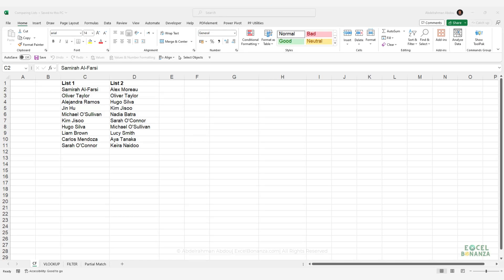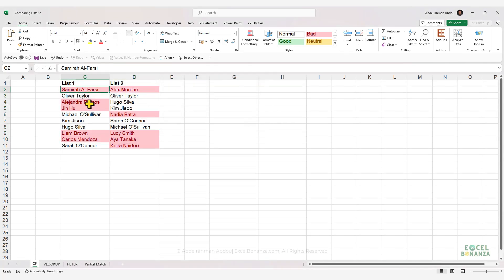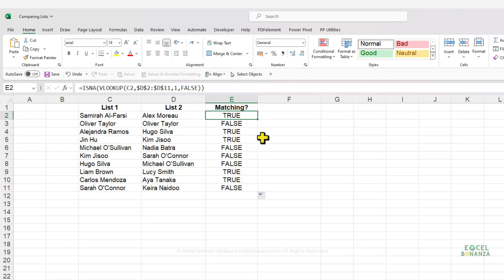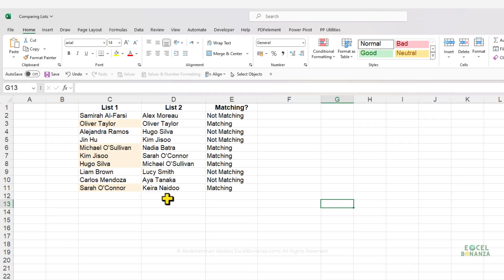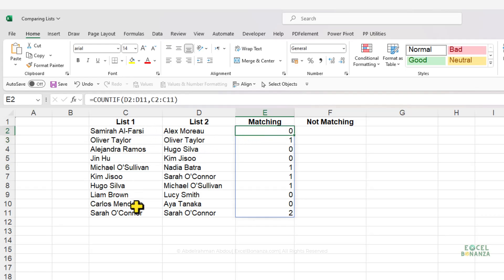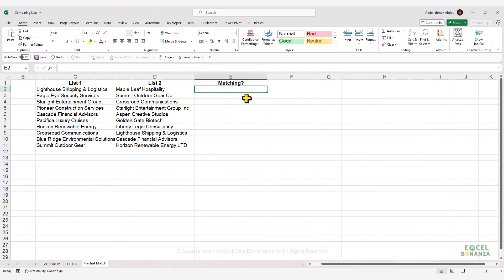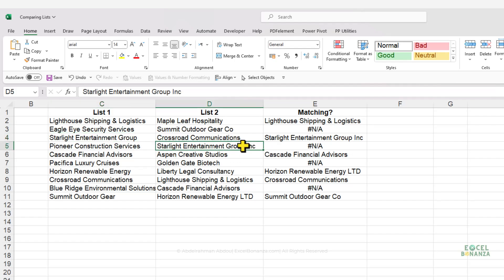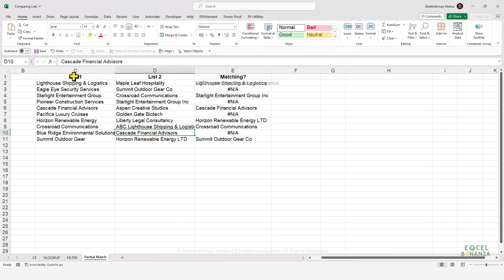How to compare two columns in excel | Compare two lists in Excel - 4 different ways!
In this video, we show four different ways to compare two columns in excel

1️⃣We show how to compare two columns in excel using Conditional formatting
2️⃣We show how to compare two columns in excel using lookup functions such as VLOOKUP
3️⃣ We show how to compare two columns in excel using the new FILTER function in Excel
4️⃣ We also show how to do partial matching using wildcard characters in order to compare two columns in excel

00:00 Introduction
00:21 Compare two columns in excel using Conditional formatting
01:46 Compare two columns in excel using lookup functions such as VLOOKUP
05:17 Compare two columns in excel using the new FILTER function in Excel
07:21 Partial matching using wildcard characters in order to compare two columns in excel
10:41 Conclusion

⭐My Excel Courses:

ExcelBonanza.com/courses